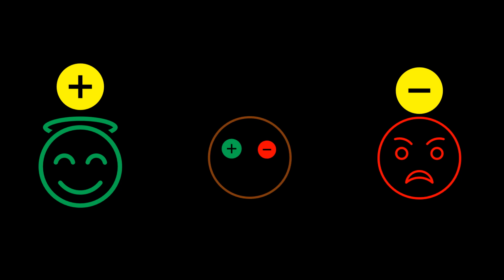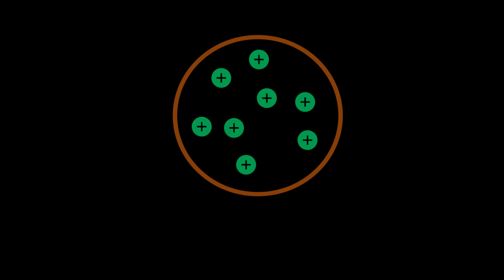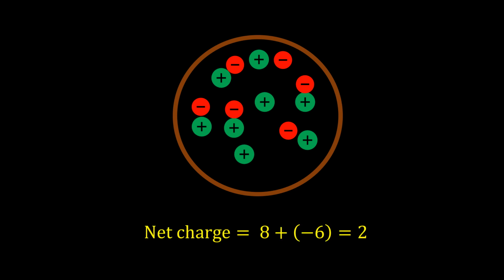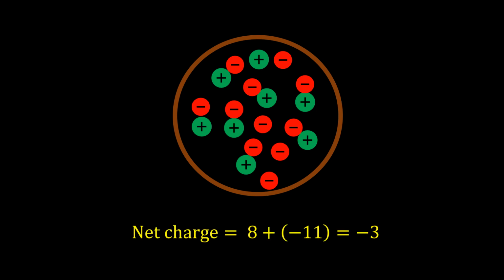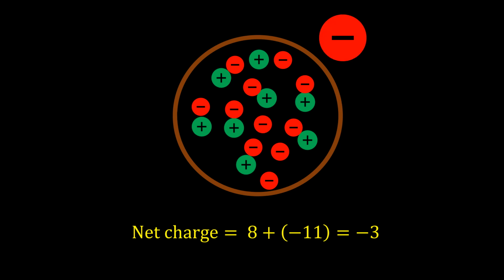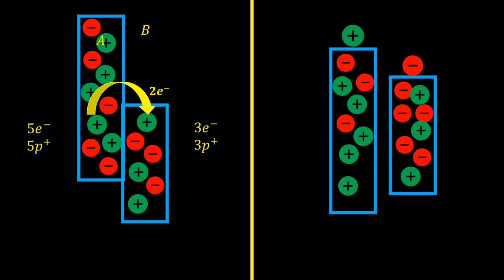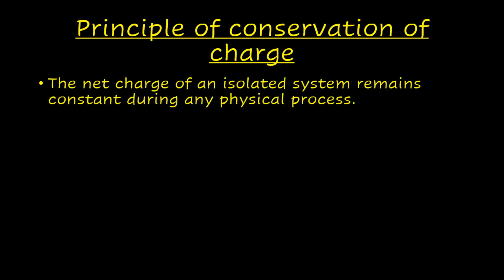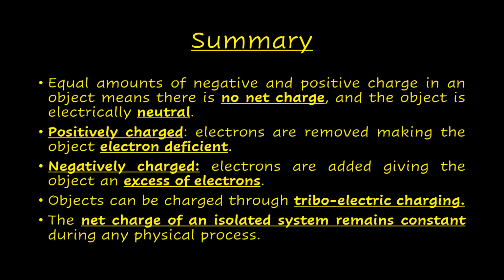electrostatics grade 10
This lesson was created and is presented by Thandi Mazibuko.

At the end of this lesson, you will be able to:
State that all materials contain positive charges (protons) and negative charges (electrons).
Describe an object as neutral when it has an equal number of protons and electrons.
Describe positively charged objects as electron deficient and negatively charged objects as having an excess of electrons.
State the principle of conservation of charge.

Timestamps

00:00 – Introduction
00:57 – Outline
01:31 – Electrons and protons
01:47 – Electrically neutral object
02:50 – Positively charged object
03:58 – Negatively charged object
05:09 – Tribo-electric charging
07:13 – Principle of conservation of charge
07:58 - Summary

grade 10 electrostatics
physics grade 10 electrostatics
electrostatics grade 10 physics
electrostatics class 10
physical science grade 10 term 1 electrostatics
grade 10 electrostatics
physics electrostatics grade 10
charge quantisation grade 10